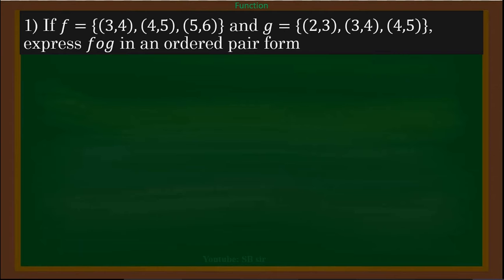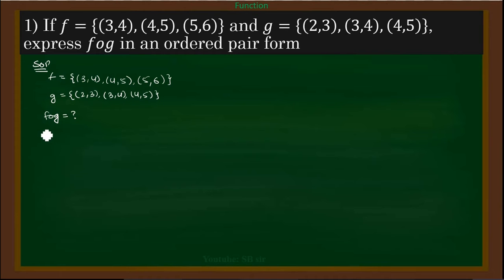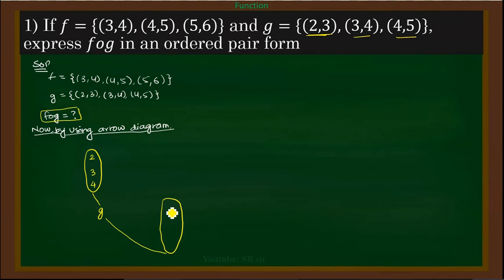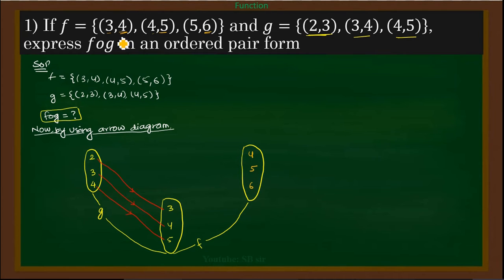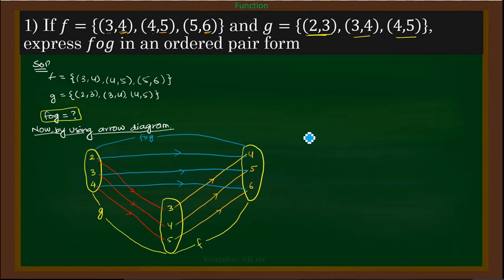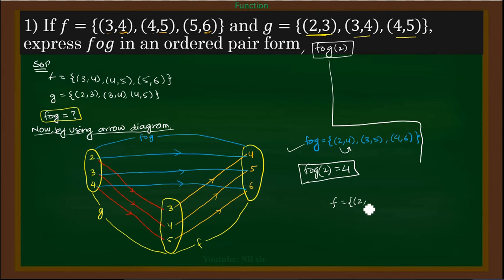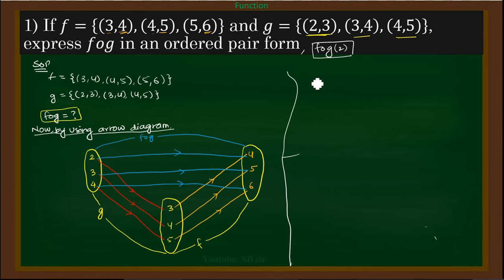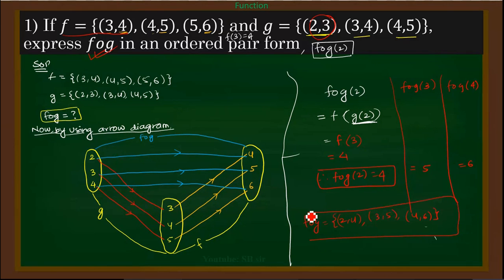If f={(3,4),(4,5),(5,6)} and g={(2,3),(3,4),(4,5)} express fog in an ordered pair form